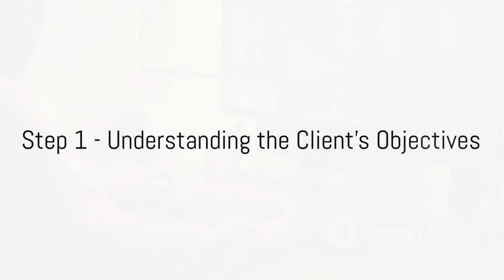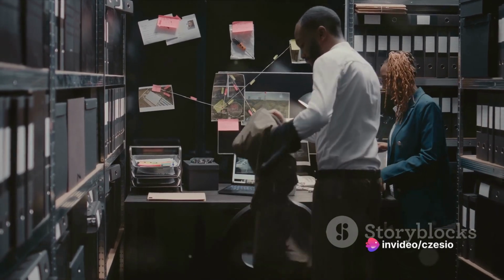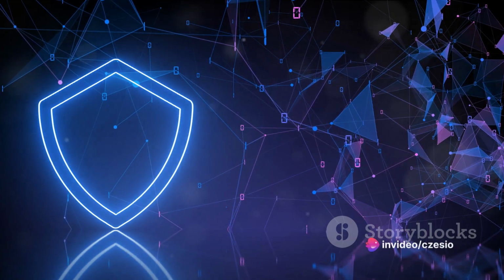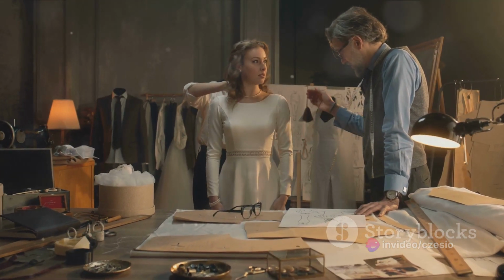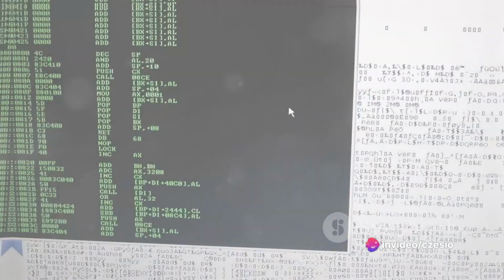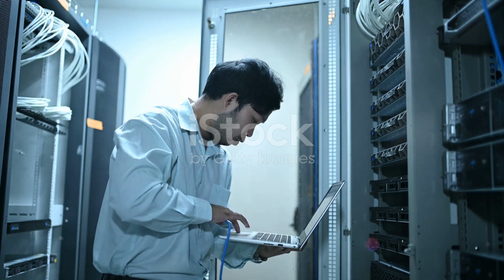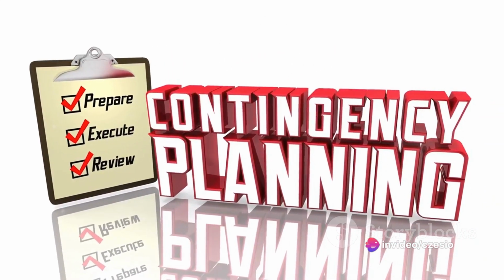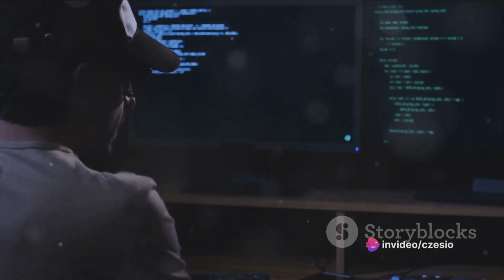Scoping an Engagement The Pentesting Guide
In this video, we delve into the crucial topic of scoping an engagement in penetration testing. Join us as we discuss the process, significance, and best practices for scoping pentesting projects. Understanding how to define the scope effectively can have a significant impact on the success of your security assessments.

Learn why scoping is essential, how it influences the outcomes of pentesting, and the steps involved in creating a well-defined scope. Whether you're new to cybersecurity or a seasoned professional, this video will provide valuable insights and tips to enhance your pentesting engagements.

Let's dive in and optimize your security assessments together!

OUTLINE:

00:00:00 The Importance of Scoping in Pentesting
00:01:02 Step 1 - Understanding the Client's Objectives
00:02:09 Step 2 - Defining the Scope of the Engagement
00:03:16 Step 3 - Planning the Engagement
00:04:20 Step 4 - Executing the Pentest
00:05:22 Step 5 - Reviewing the Engagement
00:06:23 Recap - Scoping an Engagement in Pentesting